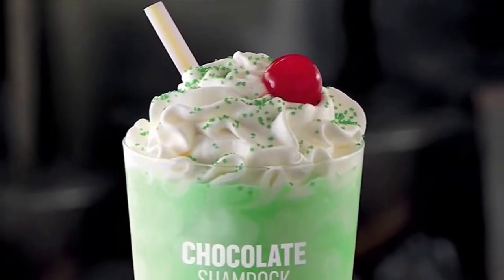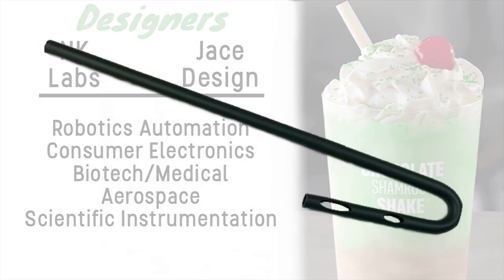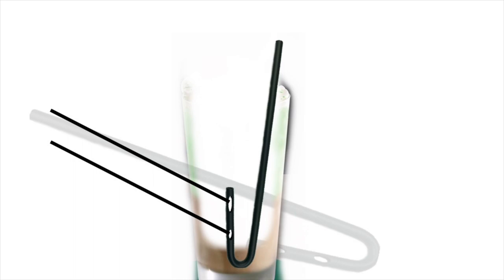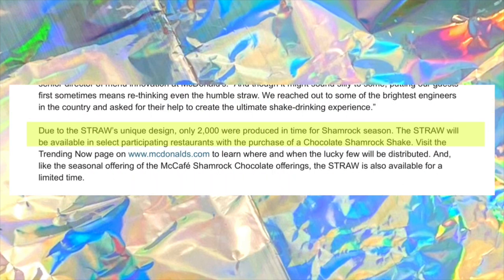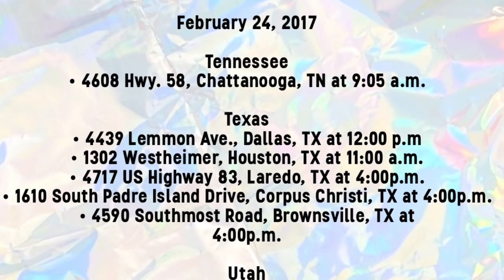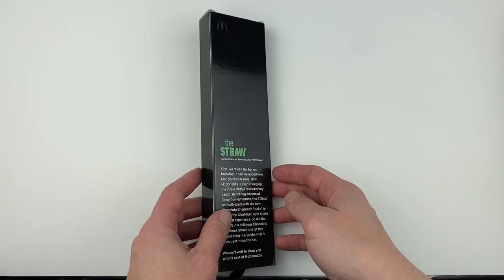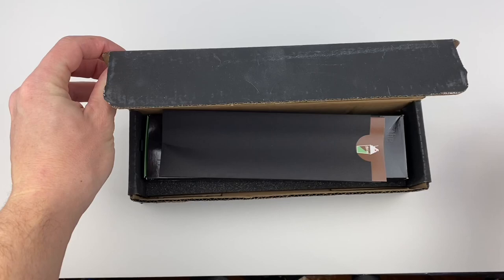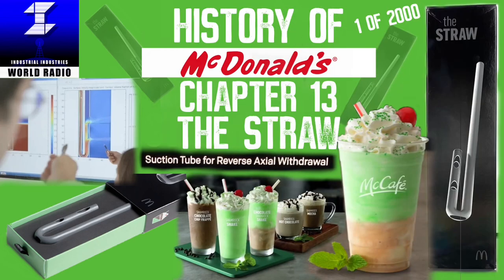History of the STRAW | History of McDonald’s Chapter 13 (Documentary)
Chapter 13 of the History of McDonald’s series rolls on with the story of an odd and mostly forgotten item McDonalds released in 2017.

It’s called the STRAW, and it was made during Shamrock Shake season in 2017.
This year McDonalds had a promotion called “Shamrock Madness” where they introduced four new Shamrock mint styled drinks aside from the original Shamrock Shake.

Among these new drinks was a Chocolate Shamrock shake. Chocolate shake in the bottom half and green Shamrock mint shake on the top.

In order to have the customer enjoy both flavors in one sip, McDonald’s hired designers and engineers to create a special straw to solve the problem.

This talented group of people created the STRAW, a “J” shaped hard plastic straw with 4 separate holes to enjoy a chocolate shamrock shake in the way it was intended.

The straw was made in a limited quantity of 2000 in existence.

It has become a collectors item and a rare unknown gem in McDonalds history.

This video covers every aspect of the Straw and the history of McDonald’s at this time.

It’s a wild, fun and crazy ride.

History of McDonald’s Chapter 13, the STRAW.